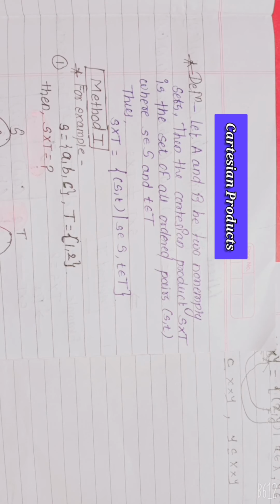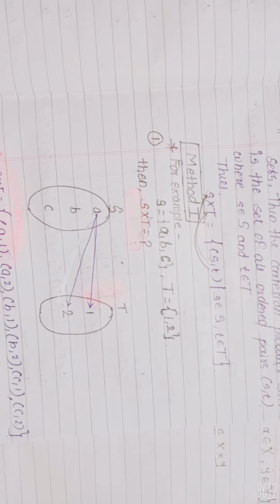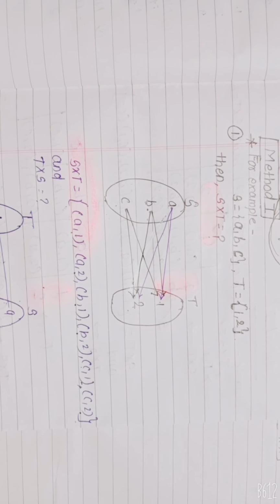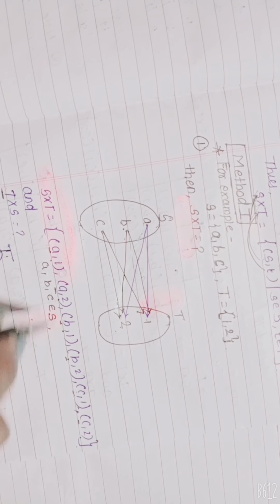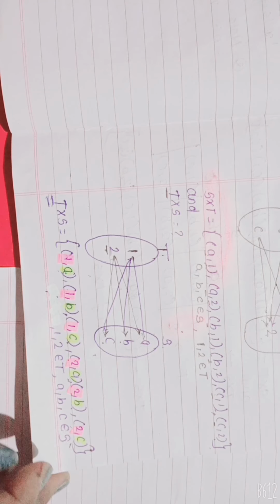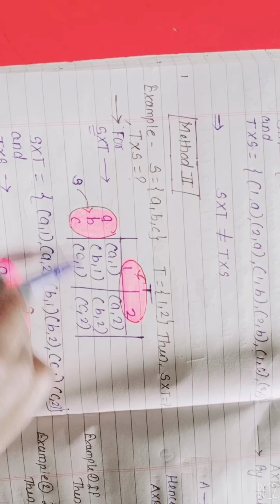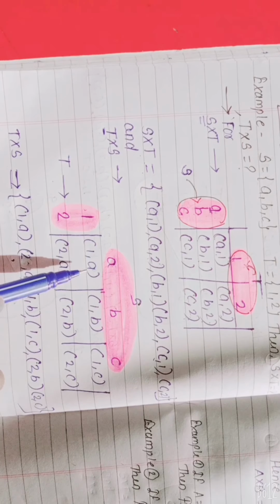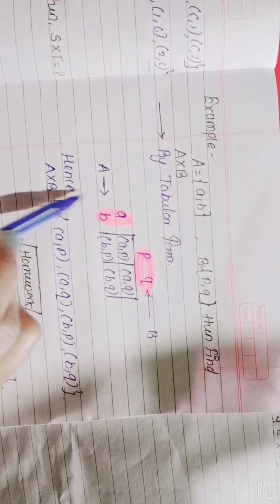October 26, 2020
In this video we discuss about the Cartesian Products from algebra.

there are two methods to find out the Cartesian Product of given which I usually used .so that Im sharing that with you,

🧐 Method l - by direct pairing
🧐 Method ll- by tabular form